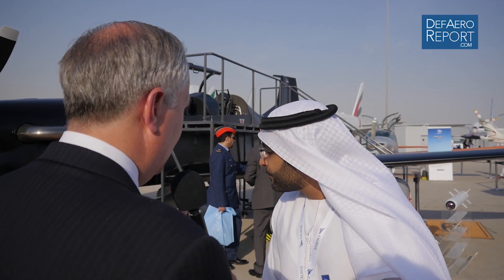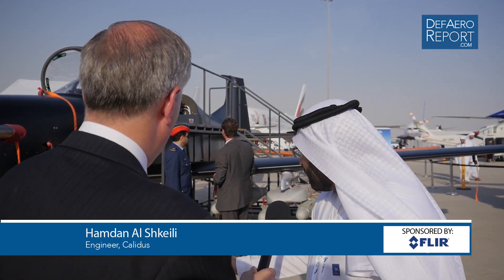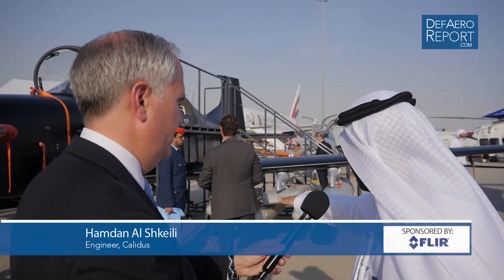Calidus' Al Shkeili on B-250 Light-Attack Aircraft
Hamdan Al Shkeili, an engineer at Calidus, discusses the new B-250 light-attack aircraft that the company designed and built in less than two years during a November 2017 interview with Defense & Aerospace Report Editor Vago Muradian at the 2017 Dubai Airshow.